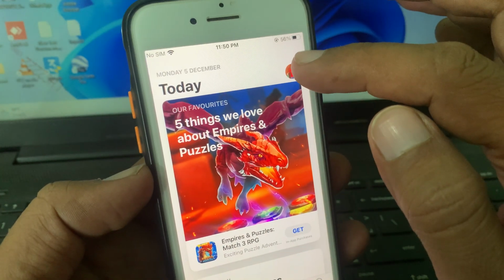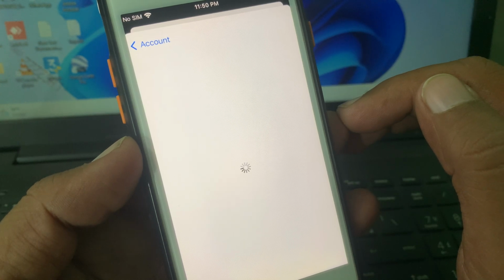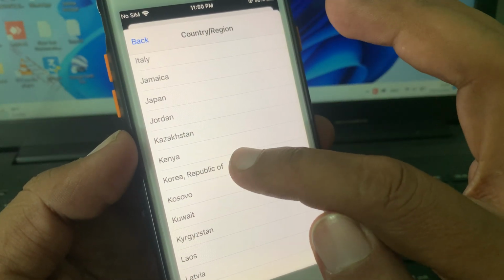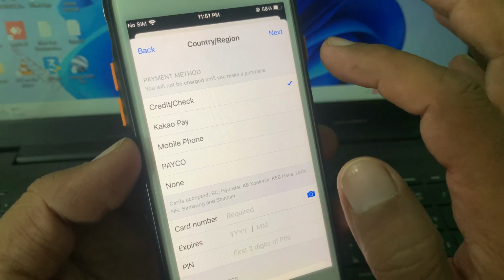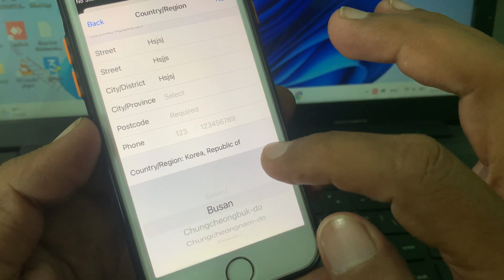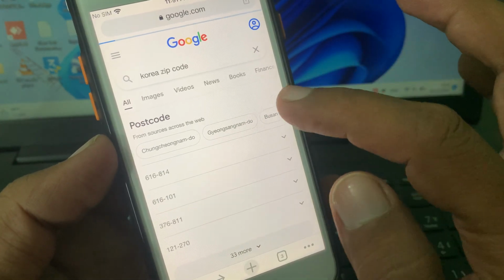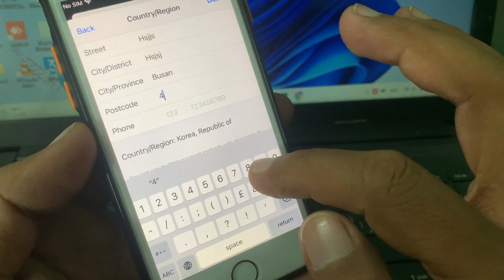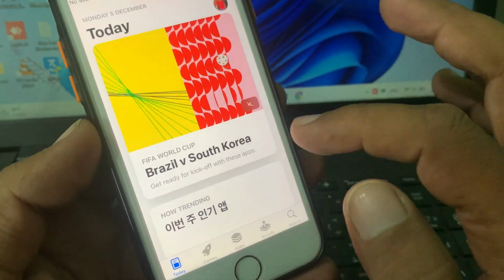How to Change App Store Country to Korea | How to change Apple ID Country to Korea | iPhone iPad iOS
How to Change Apple ID Country to Korea | how to change app store country to korea